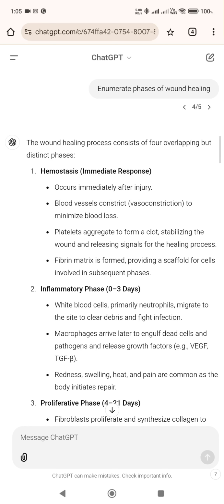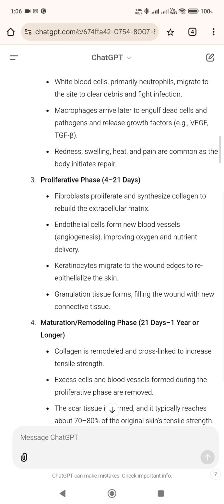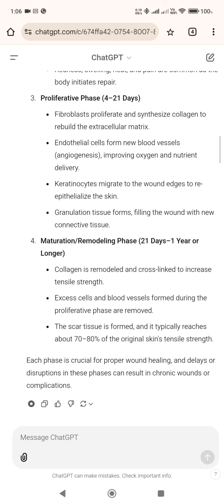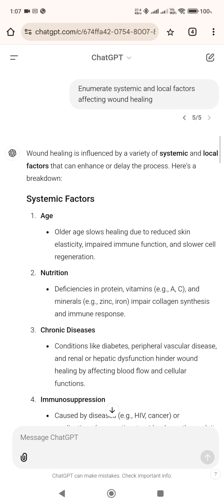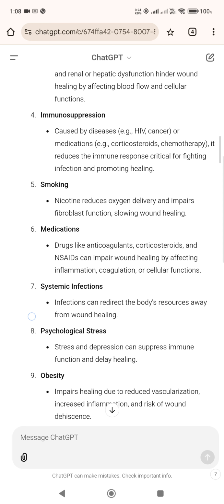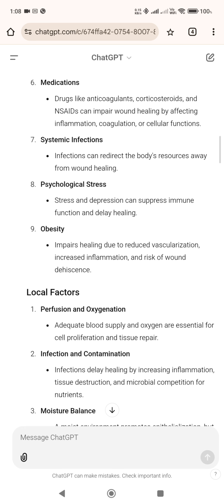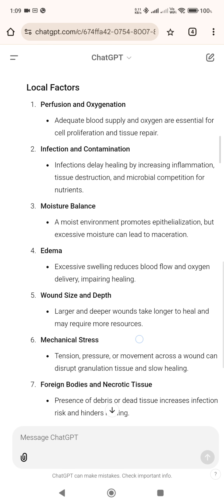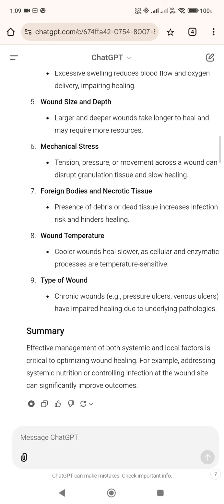Wound healing - Steps & Affecting factors l Surgery l AI ANSWERS